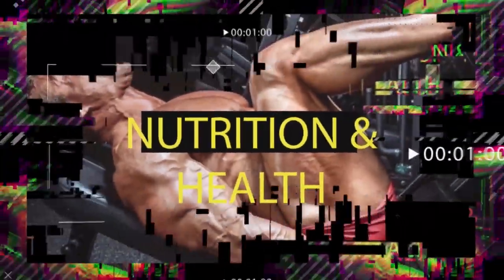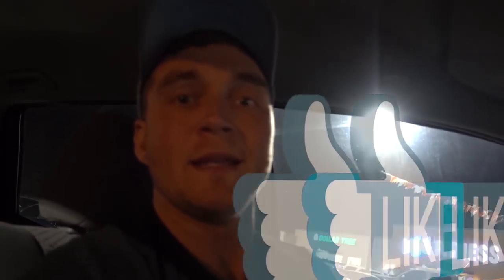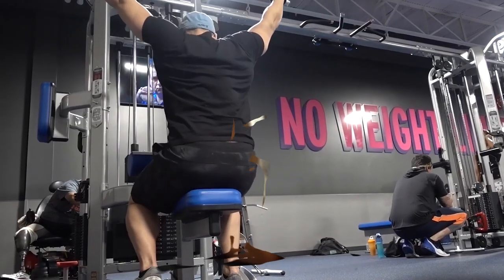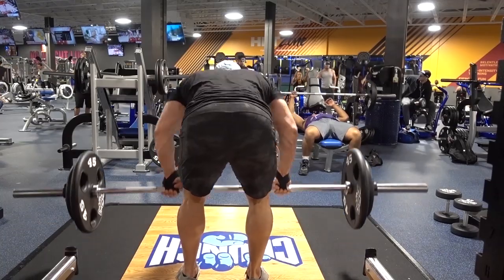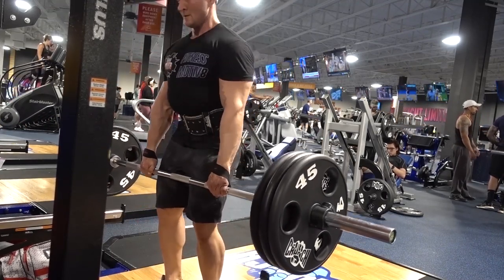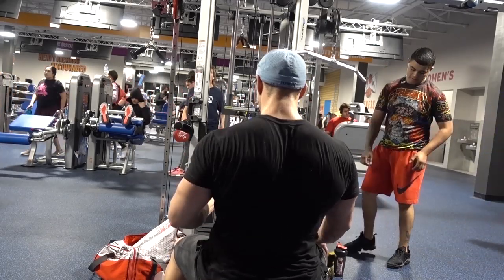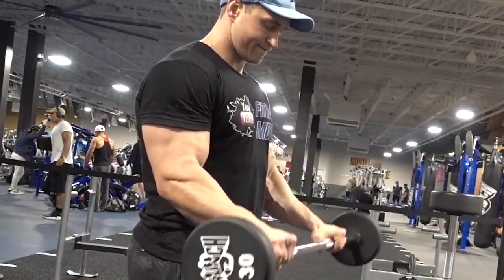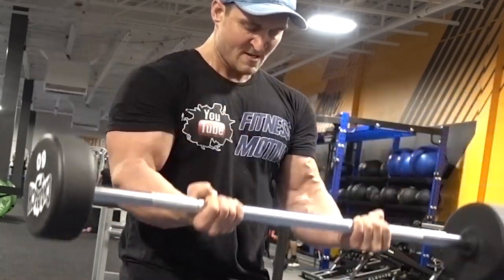Back & Biceps (FULL WORKOUT) Training for Mass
What’s up Motiv8rs?  This workout is Back & Biceps (pull) focused.  The workout is designed for muscle gain (hypertrophy) & primarily incorporates compound free weight movements to maximize neural muscular recruitment.
This workout is a phenomenal starting point for a beginning lifter, in my humble opinion mastering the basic compound lifts is vital before progressing to machines & more complicated approaches.  Keep it simple, there are reasons that many of the greats swear by the basics!  ▶
1️⃣   Lat Pulldown-Muscle Activation-2x20:  Don’t go to failure here, go heavy enough to feel the muscle and get some blood flow but do not wear yourself out trying to start to heavy. Keep your chest up high & drive elbows back and down to contract lats.
2️⃣ Bent Over Row-4x15
3️⃣  Rack Pulls-4x12
4️⃣  Single-Arm Rows 4x12
5️⃣  V-Bar Pulldown 3x15
6️⃣ Reverse Curl 2x20
7️⃣ Barbell Curl 4x15
8️⃣ Posing Practice

Listen to your favorite books on the go with Audible!
Fitness Gear & More!
Amazon for Your Business